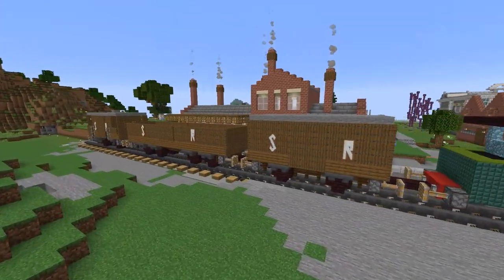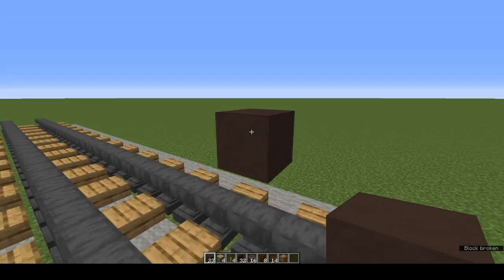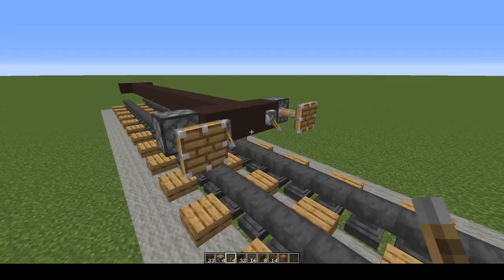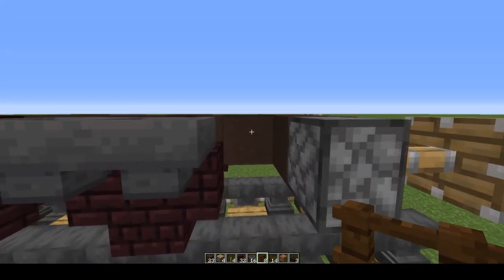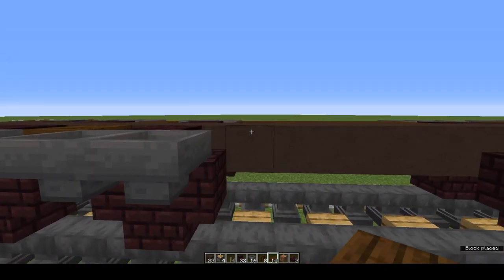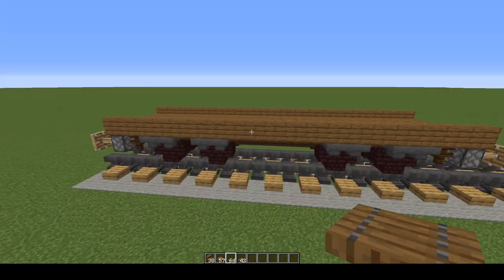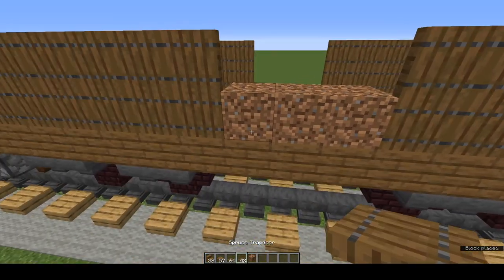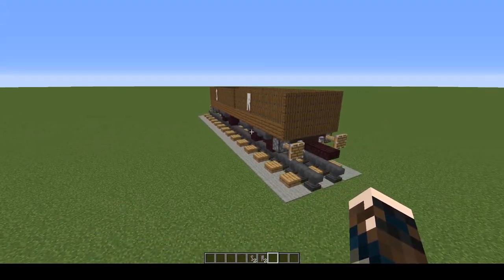The Minecraft Coal Wagon Tutorial - Big Four Rolling Stock as Seen on Alphacraft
An Alphacraft Tutorial. A coal wagon is essential rolling stock for the Big Four. This tutorial guides you through everything you need to know to build your own coal wagon, as seen at my base in Alphacraft Season 2. There is also a full list of all materials included in the video. The AlphaCraft video of me making this coal wagon, along with the engine and other wagons, in survival on the server can be found